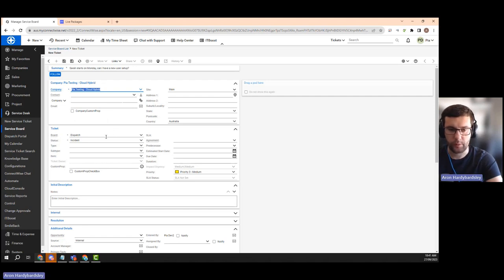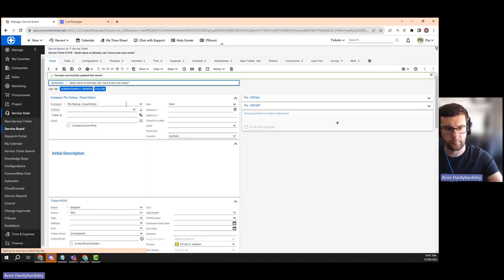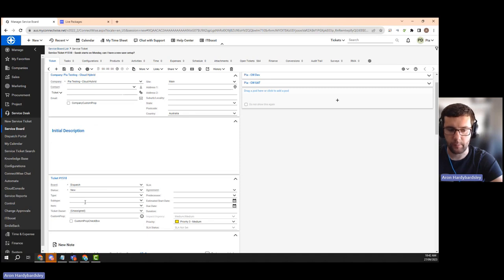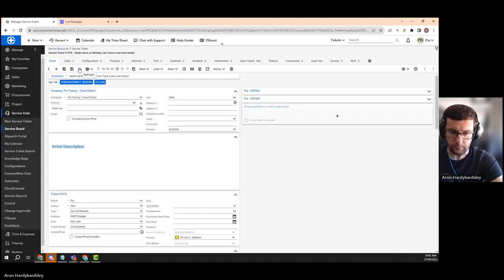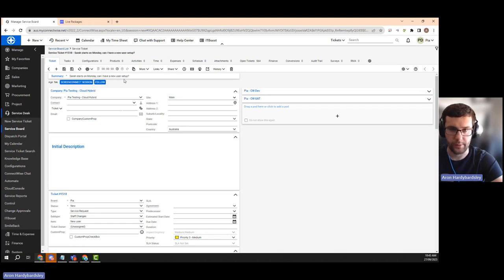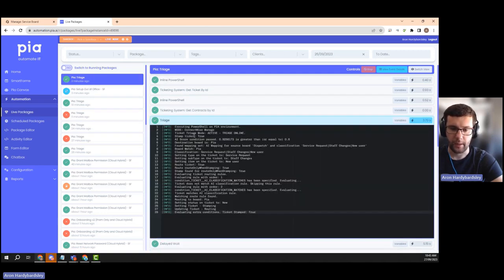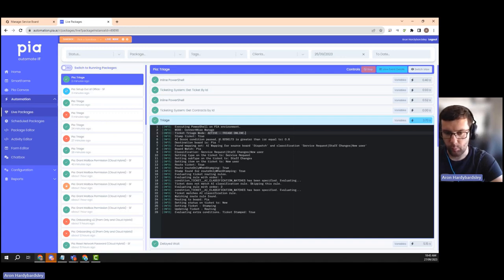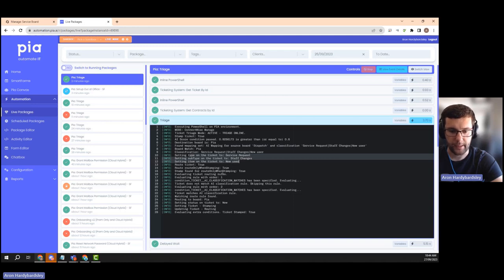Quick intro to Pia's AI-powered triage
Join Aron Hardy-Bardsley, Pia's chief technology officer, in this concise and informative video tutorial. Aron provides an overview of the triage functionality on Pia and demonstrates how it streamlines the technicians' tasks, enhancing operational efficiencies.